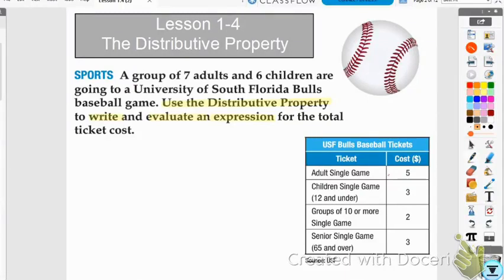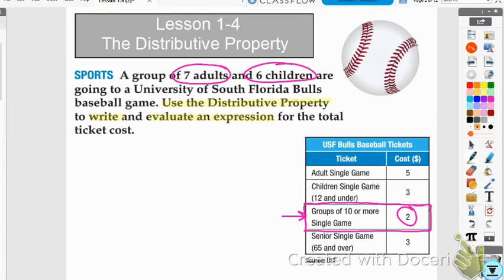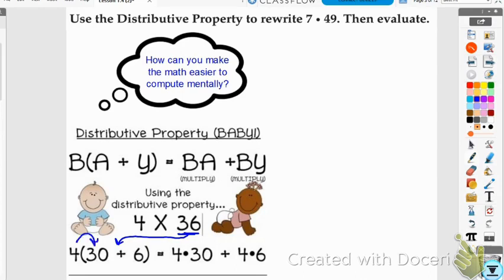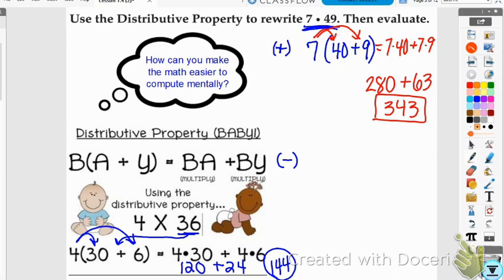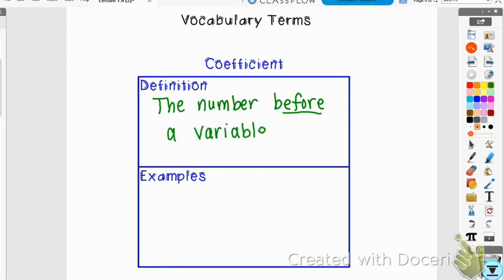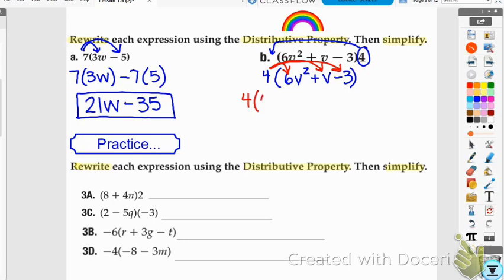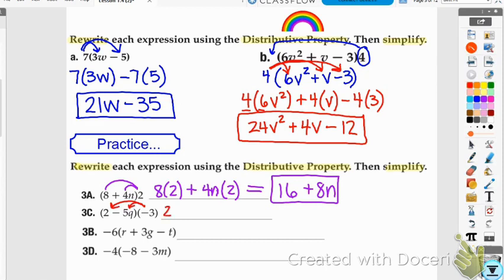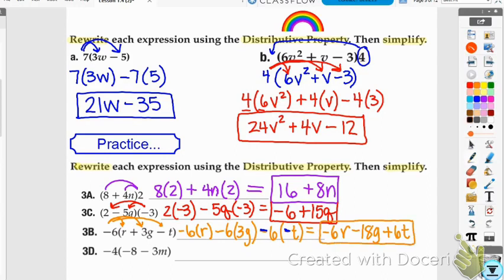Alg 1 Ch 1 Lesson 4 (Part 1)